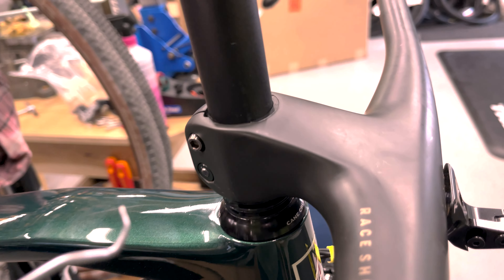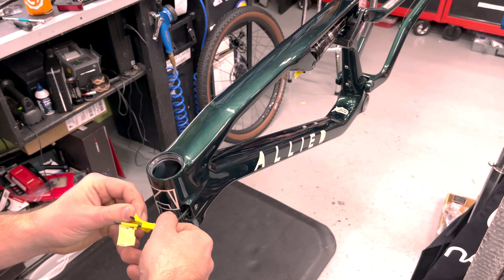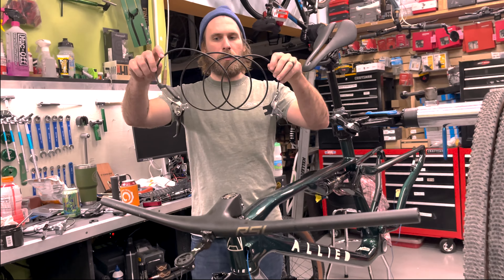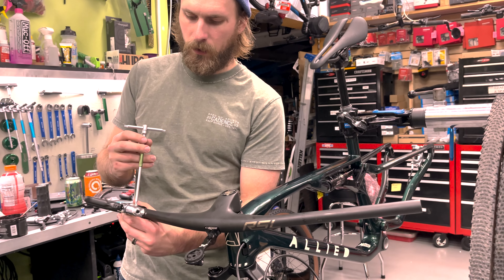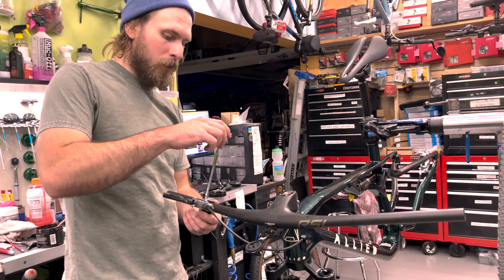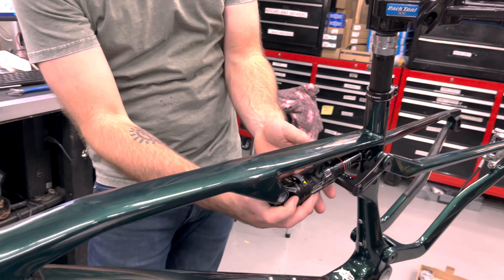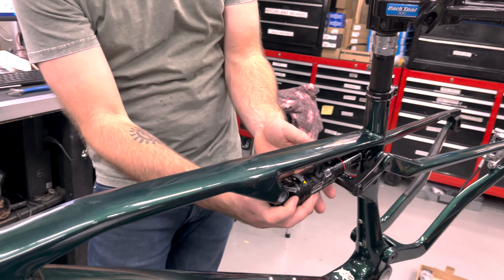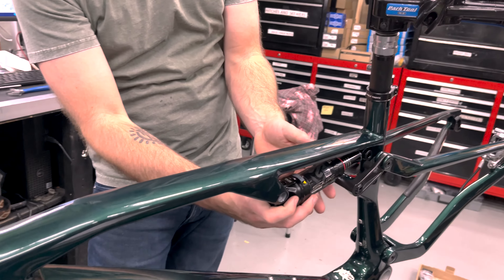Allied BC40 Custom Build